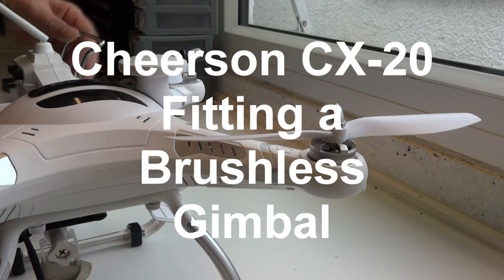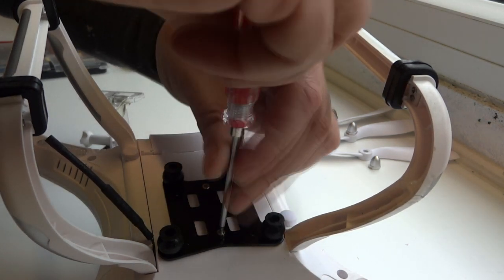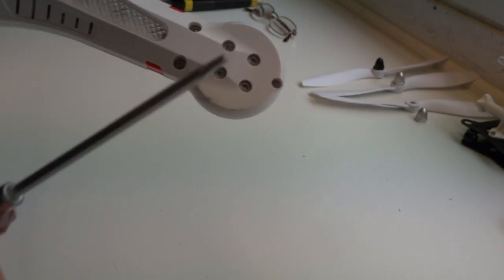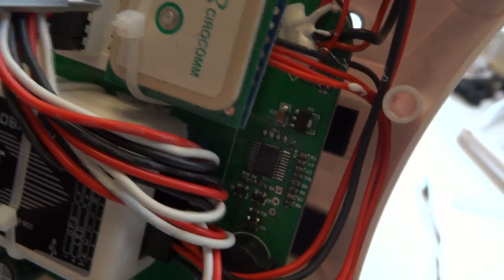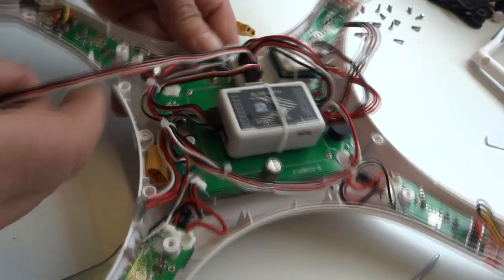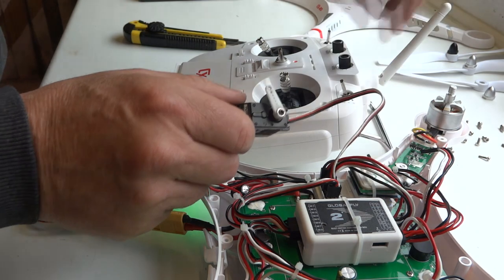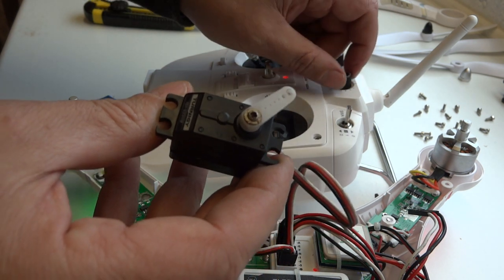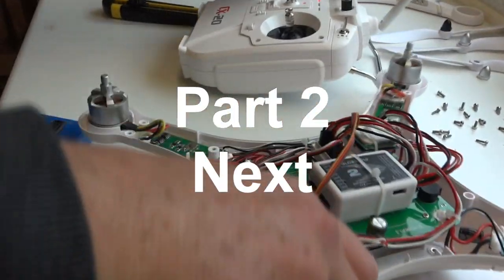Cheerson CX-20 Hobbyking Quanum Nova Quadcopter Gimbal Mod Pt1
Part 1 of fitting a Brushless Gimbal to a Cheerson CX-20 Quadcopter